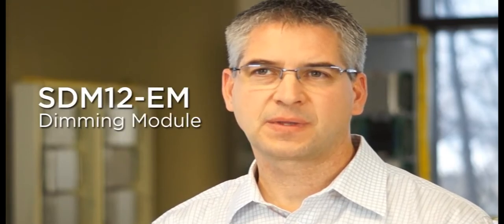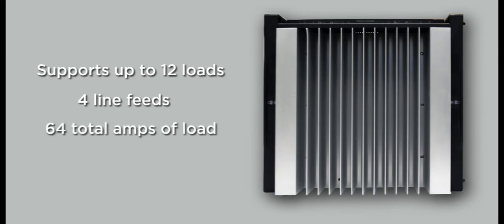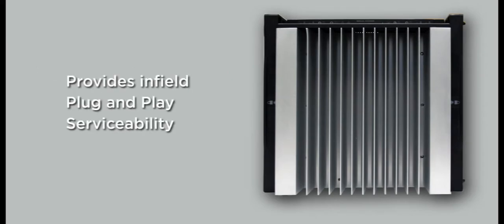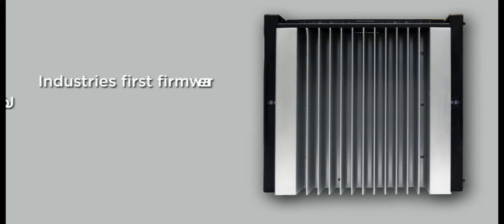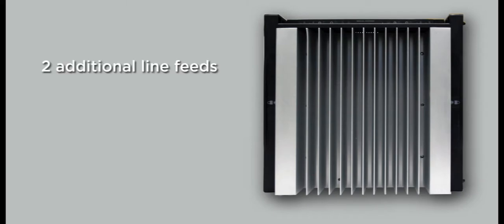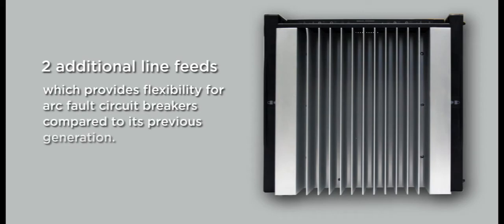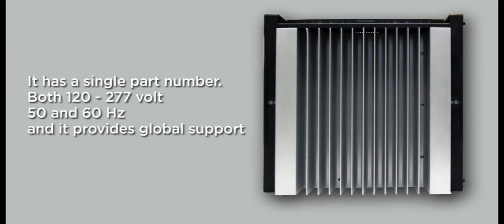SDM12-EM Standard Dimming Module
Tim spotlights the popular SDM12-EM Standard Dimming Module.